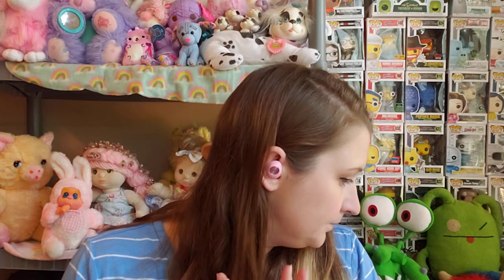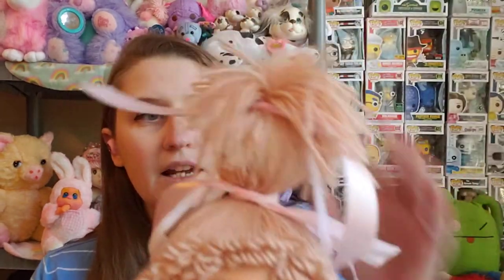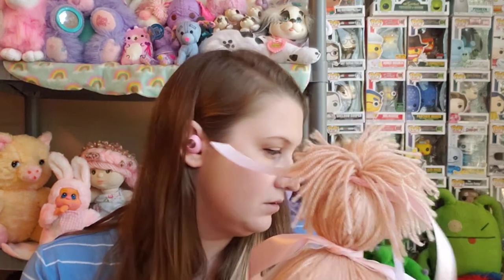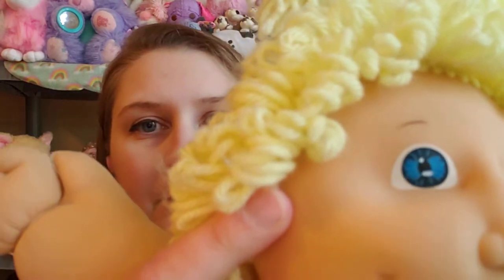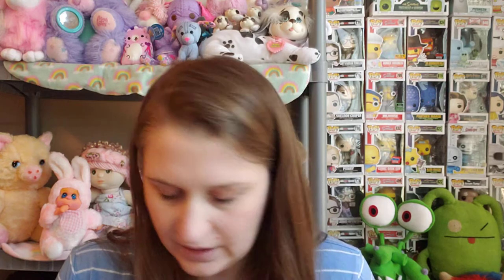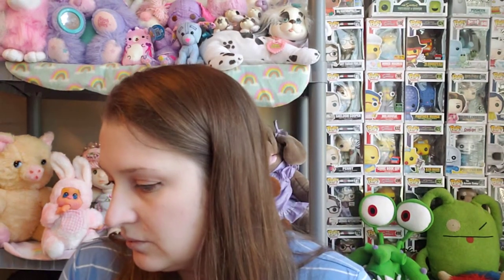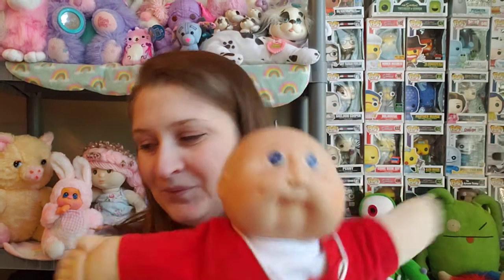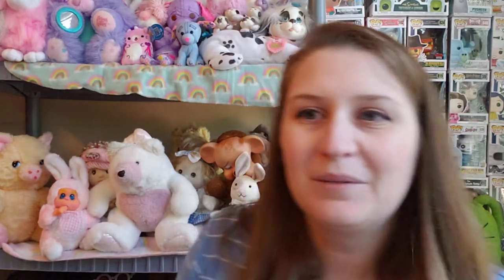My Foreign Factory Cabbage Patch Collection: Jesmar, Tsukuda, Lilli Ledy, and Tri-Ang kids!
This video ended up being longer than expected I'm sorry 😅 I just get so excited to talk to my toy friends!!

be sure to follow my wonderful and kind friends
 Holly @Dolls_toys_more_ and Ashley @vintagewhimzie